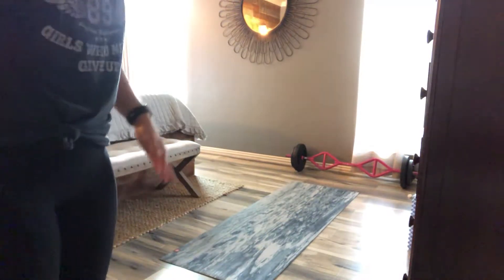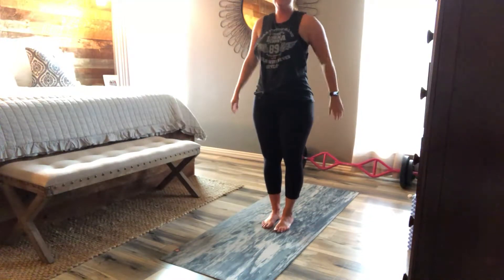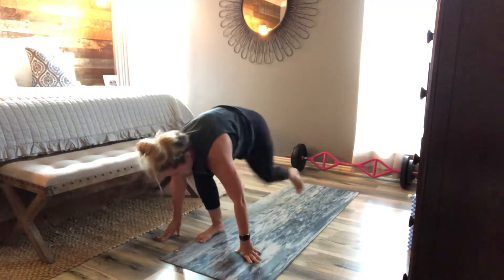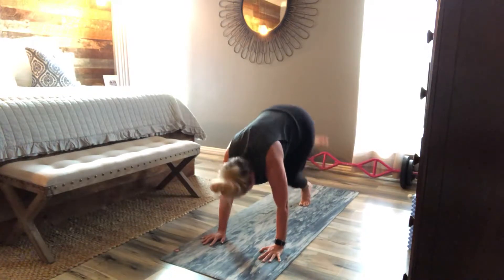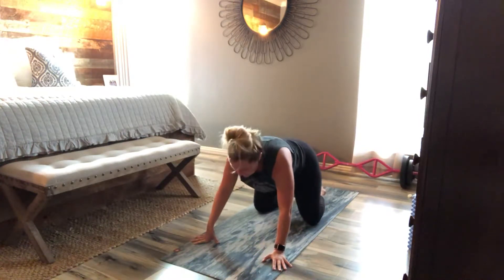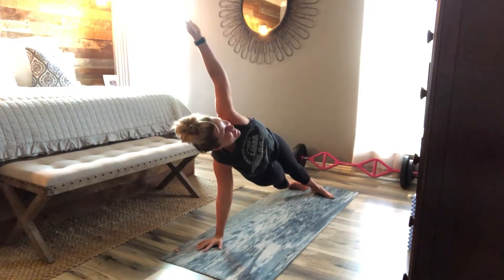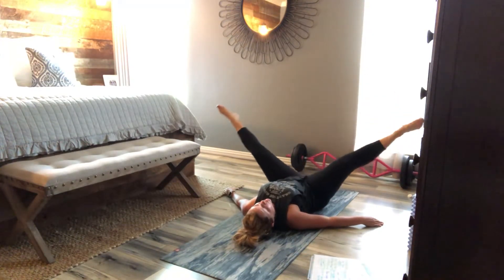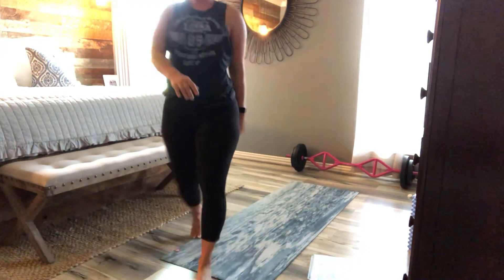PiYo 52 Core & More